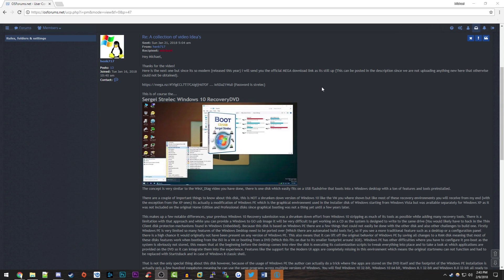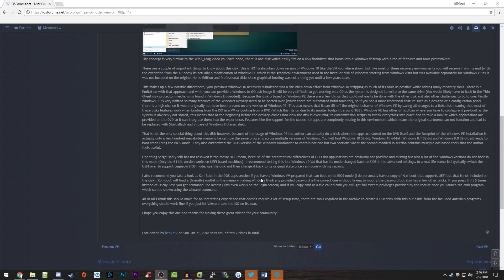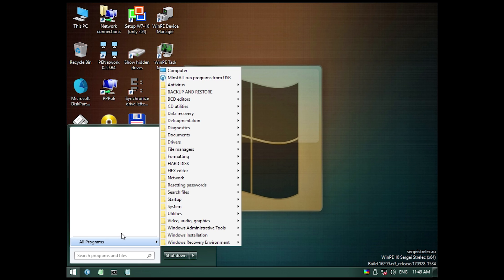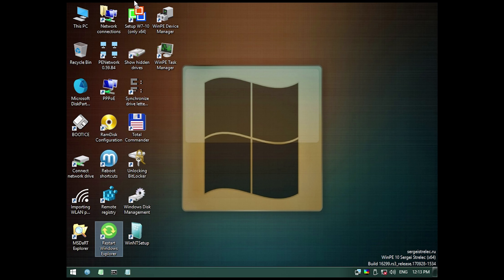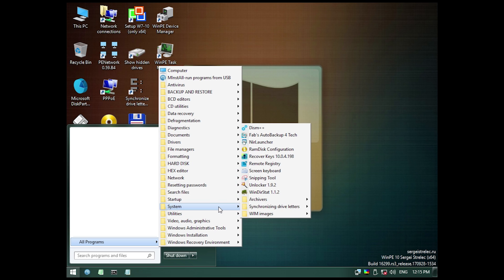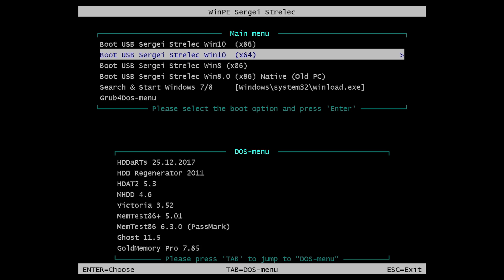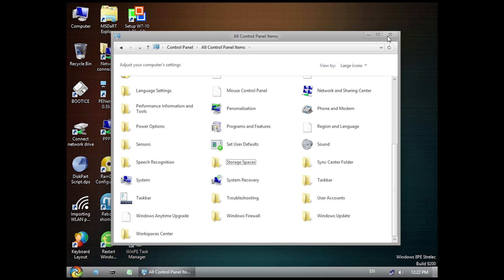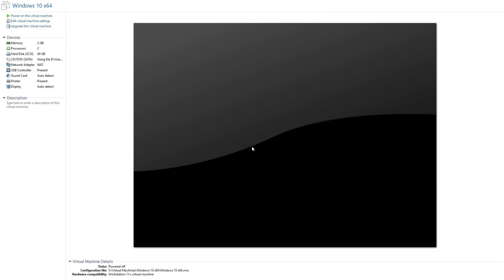Sergei Strelec Windows 8 & 10 Recovery DVD - Overview & Demo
Welcome back to another user suggested video! Today, we will be taking a look at the Sergei Strelec Recovery DVD. This recovery DVD is based on Windows PE, and offers both Windows 8 and 10 boot options to diagnose and fix computer problems.